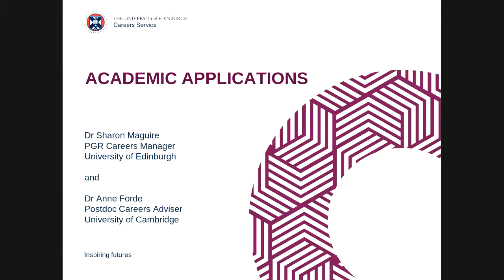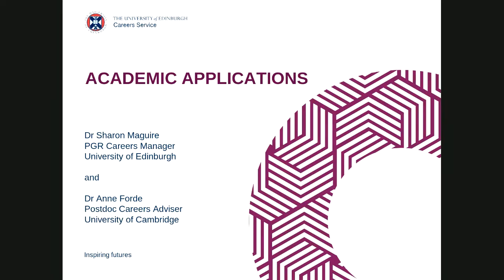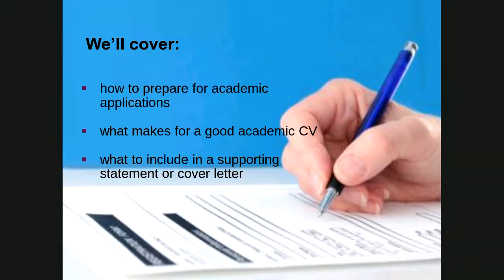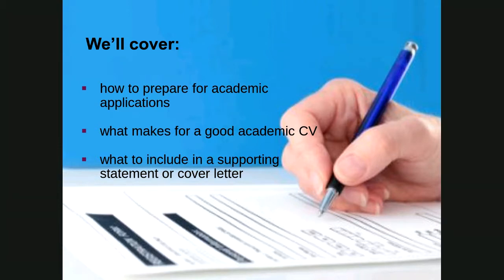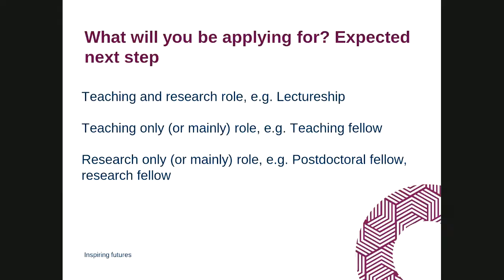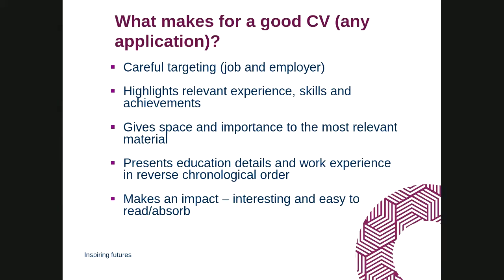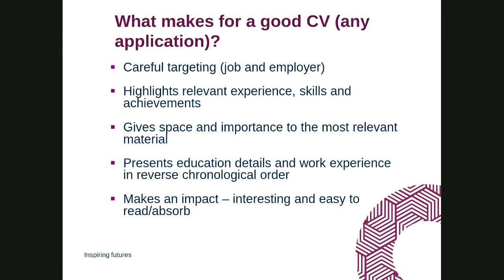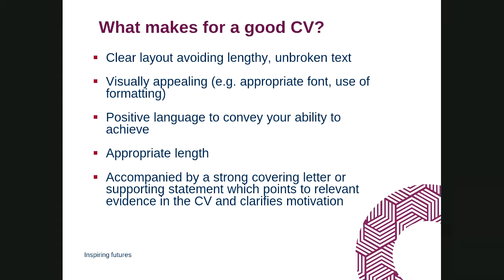August 2020: Cara Webinar - 'Academic applications'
On 12 August 2020 Dr Sharon Maguire, Postgraduate Careers Manager at the University of Edinburgh, gave a Careers Development webinar, ‘Academic Applications’.